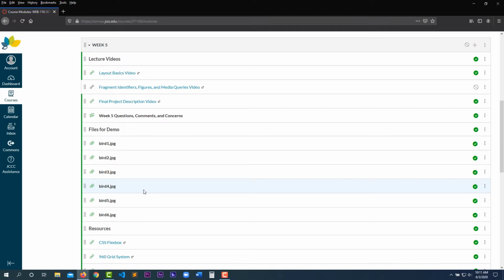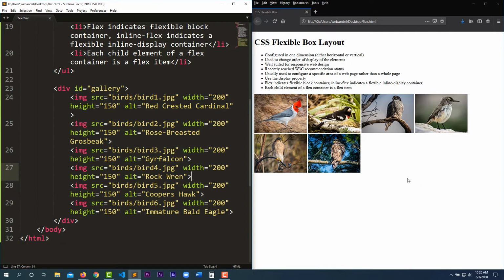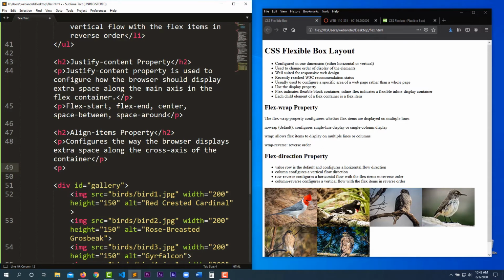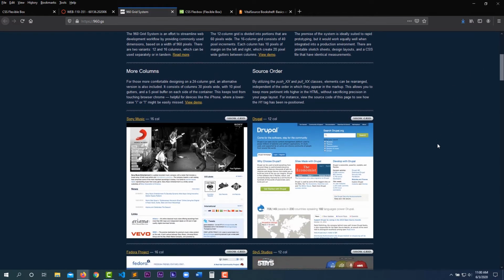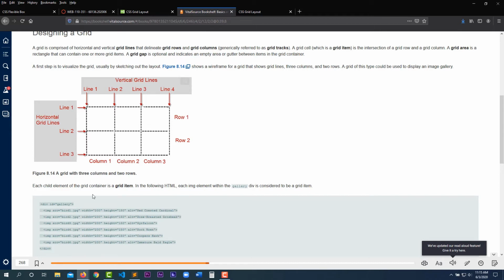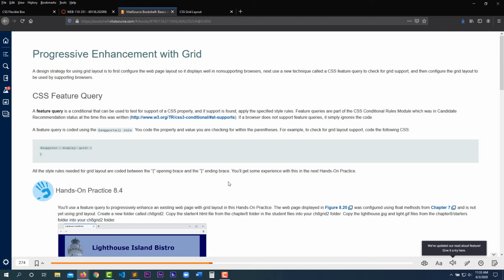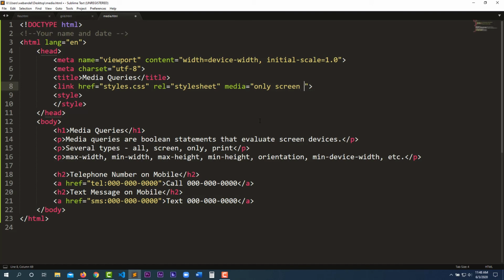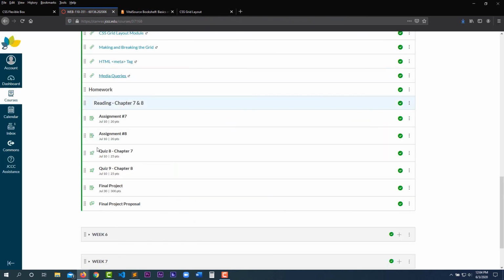CSS Responsive Layout Basics